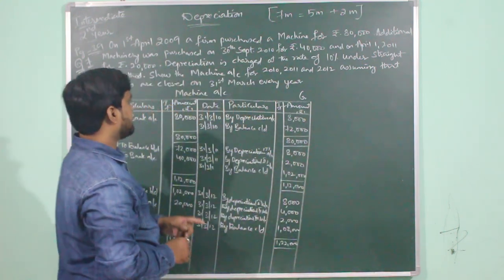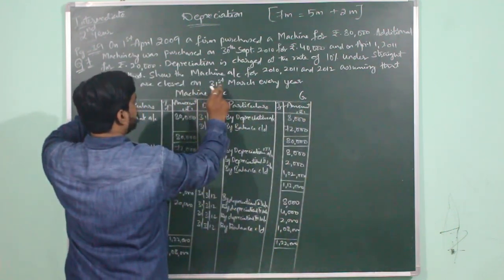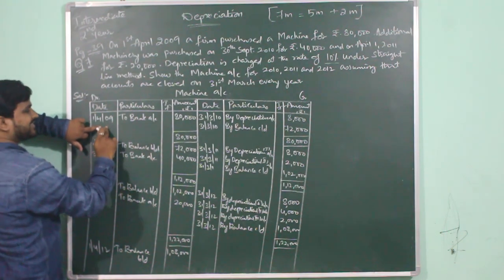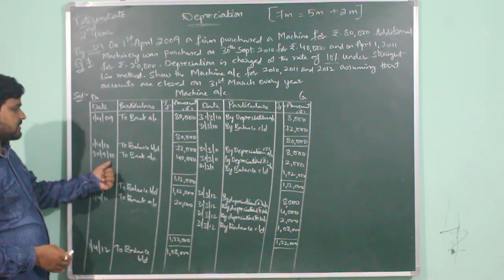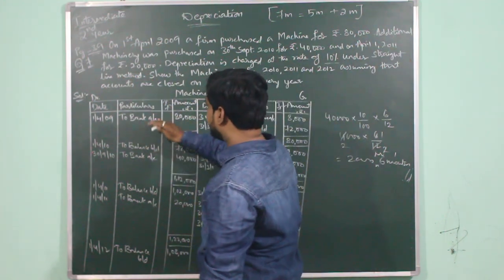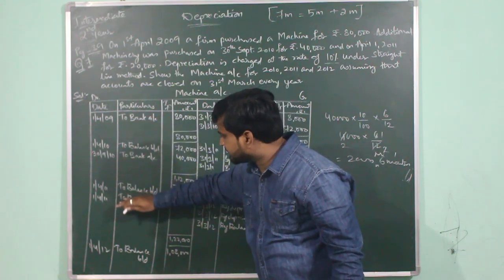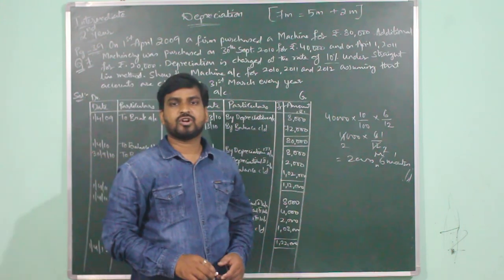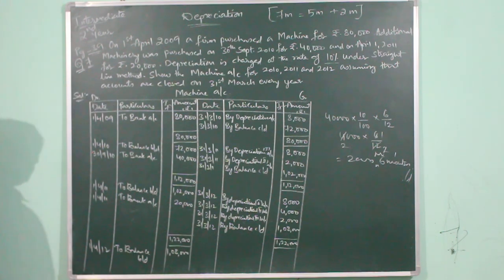Depreciation - Problem # 7